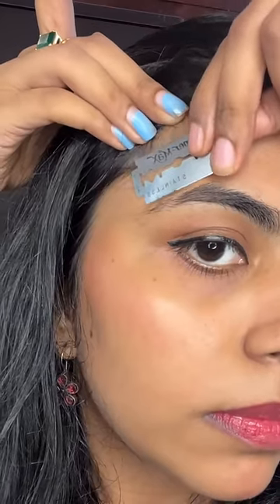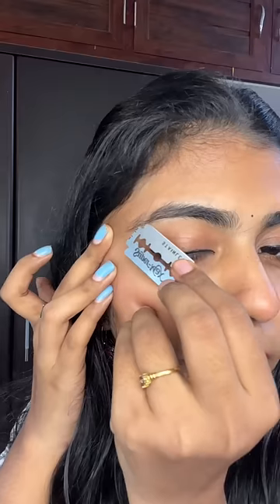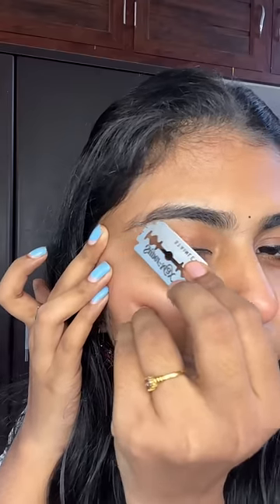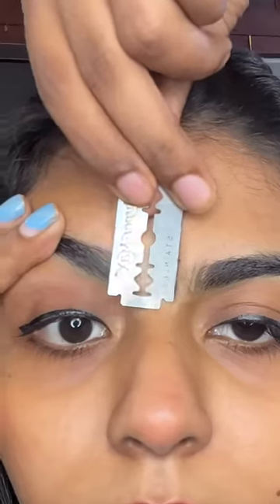🔥Eyebrow Shaping Using Razor blade | Reshh vlogs